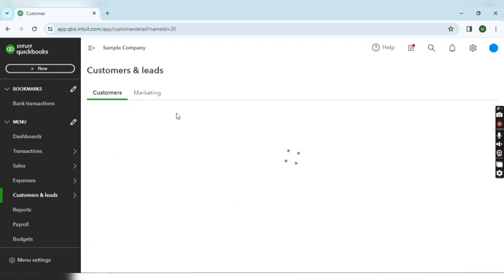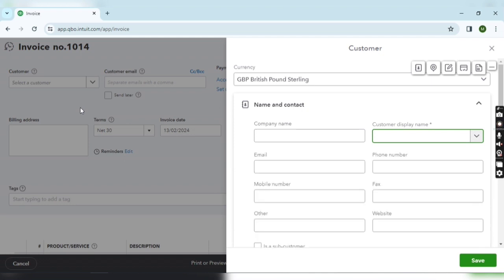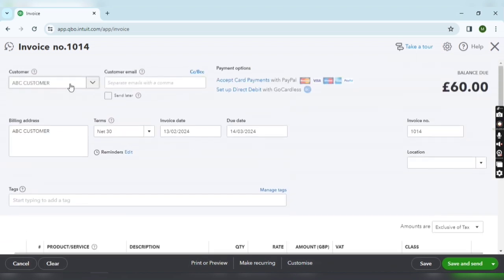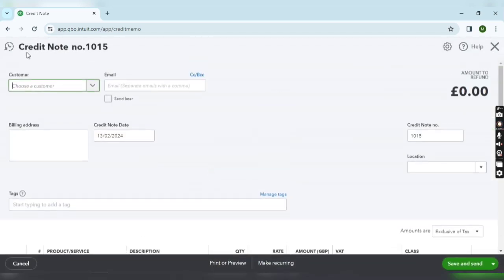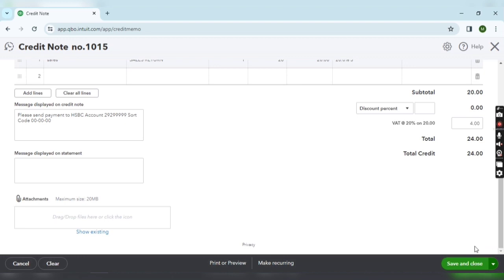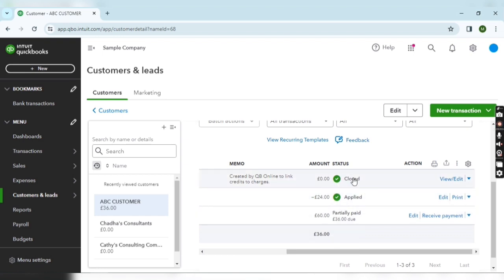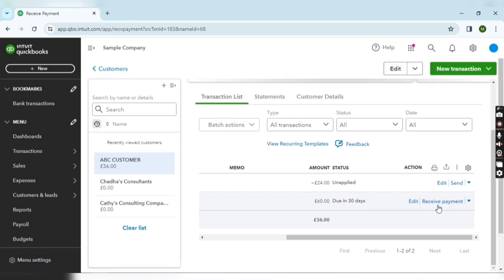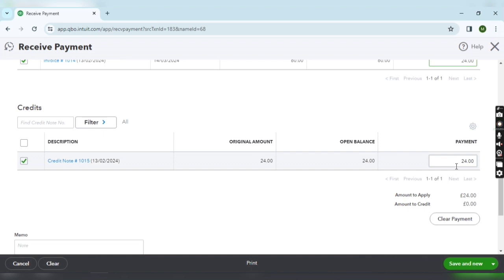customer credit notes in quickbooks | how to set off credit notes in quickbooks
Hey everyone,
In this videoI have explained how to create sales credit note in quickbooks online.

I have explained methods of Credit note creation in quickbooks.

Then also explained how to allocate credit notes against particular sales invoices.